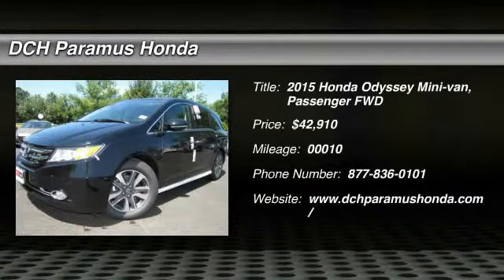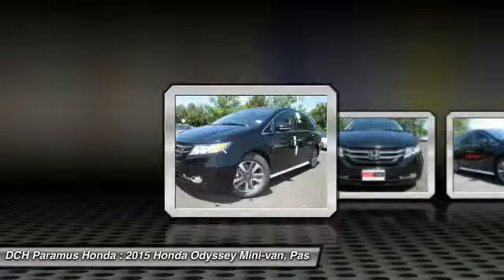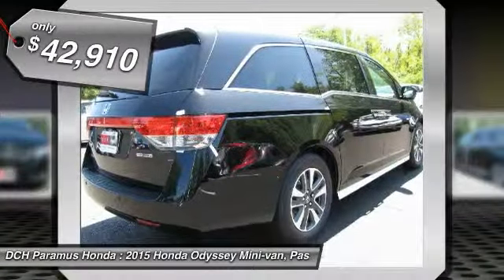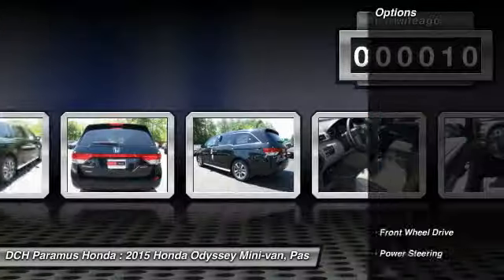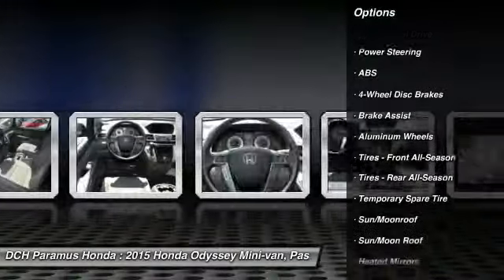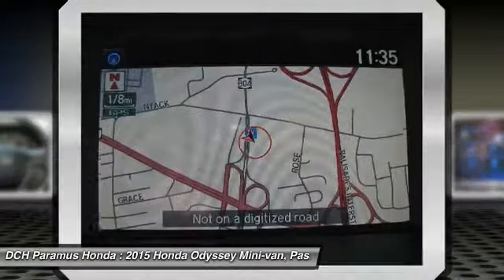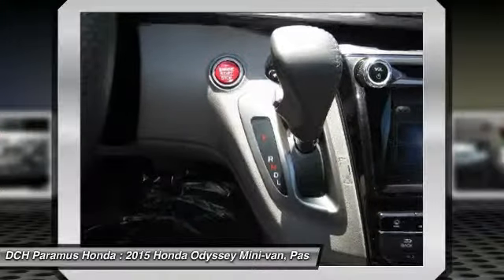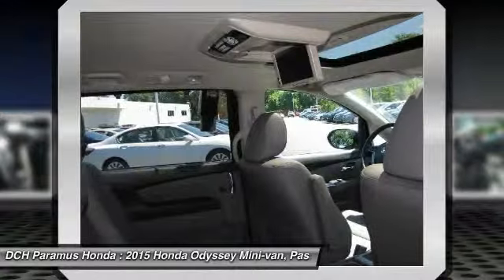2015 Honda Odyssey PH54951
2015 HONDA ODYSSEY Paramus, NJ
Stock# PH54951

ENTERTAINMENT SYSTEM, BACK-UP CAMERA, LEATHER, NAVIGATION, BLIND SPOT MONITOR, BLUETOOTH, MOONROOF, MP3 Player, CHILD LOCKS, 3RD ROW SEAT, KEYLESS ENTRY, 28 MPG Highway, SAT RADIO, POWER LIFTGATE, ALLOY WHEELS! The Honda Odyssey has a wide, low stance with a modern aerodynamic feel. Its fresh, angled lines, combined with updates to its front end, grille, and rear taillights result in a bold design. Take into consideration its great records for reliability and safety combined with fact that it is enjoyable and comfortable to drive, and this is one vehicle should not be missed. Depending on the trim level you select, it can seat up to 7 or 8 passengers. The third row seats are split, and each seat can fold flat into the floor. The outside seats in the second row can slide towards the walls, so that three child safety seats can fit next to one another. The Multi-Function 2nd-Row Center Seat, on EX trims and above, can either fold forward to become a center console or slide forward 5.5 inches to enable a child seat to be closer to the driver and front passenger. For extra cargo space, one or all of the second row seats can be removed as well. Powering the Odyssey is a 3.5L V6 engine, with 248 hp, which gets an EPA estimated 19 MPG City and 28 MPG hwy. The base Odyssey, comes standard with such items as a rearview camera, an AM FM CD Radio with 7 speakers and a color 8-inch interface screen, Bluetooth connectivity, and power front seats. Higher trims come with features like power sliding doors, LaneWatch camera system, navigation, 3-zone climate control, leather, and a power lift tailgate. The top-of-the-line Touring Elite trim gives you things like the amazing Honda DVD Ultrawide Rear Entertainment System, and a premium 12 speaker sound system with surround sound. The Touring Elite also gives you the convenience of the innovative HondaVac, which is a vacuum cleaner integrated with the car to help fight day-to-day messes.